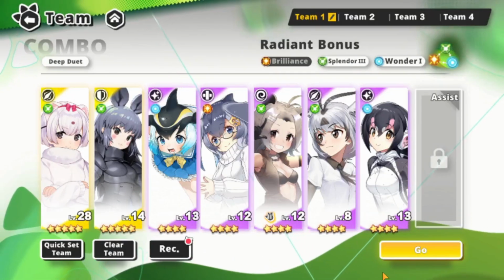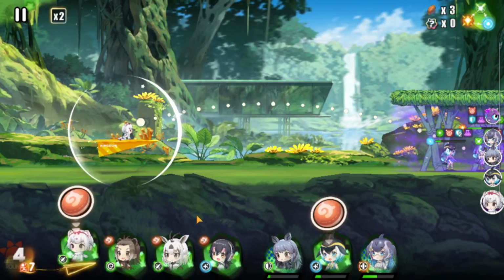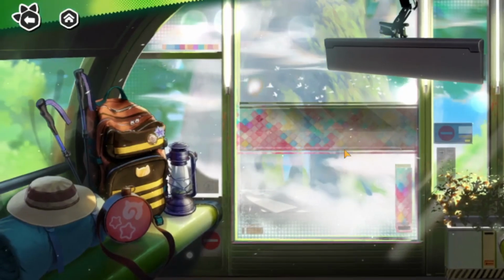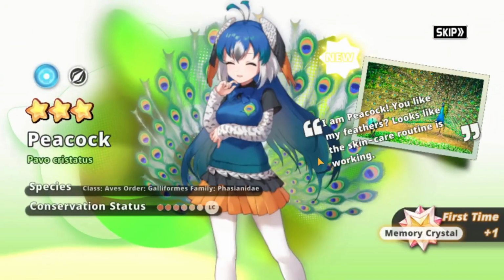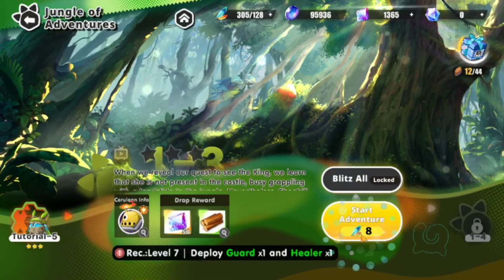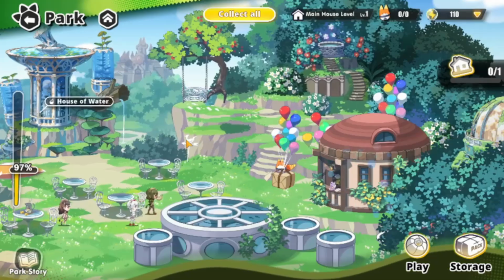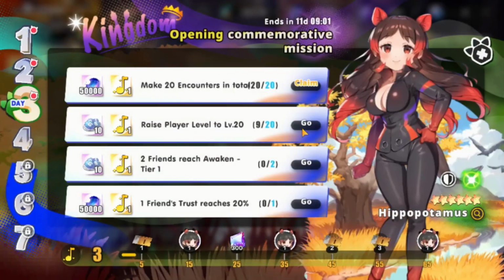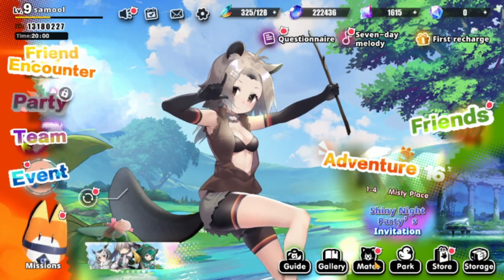Casual Waifu Anime Gacha Game - Unique Gameplay - Kemono:Friends Kingdom